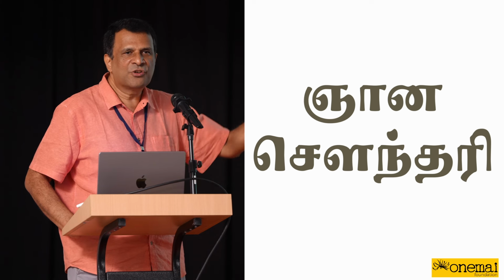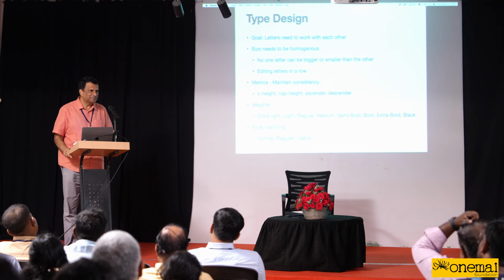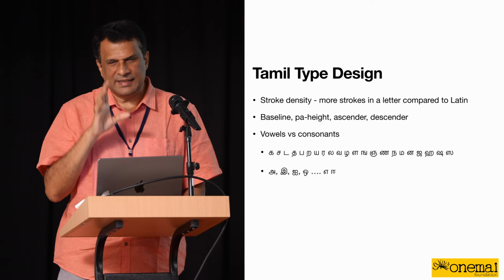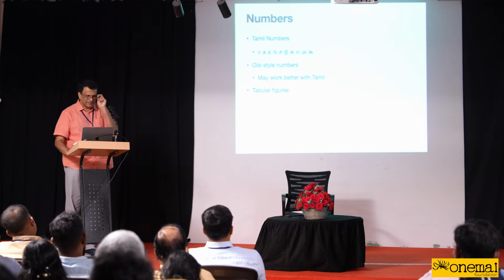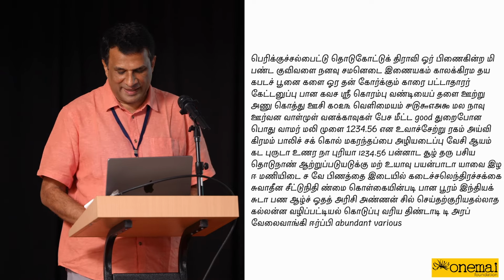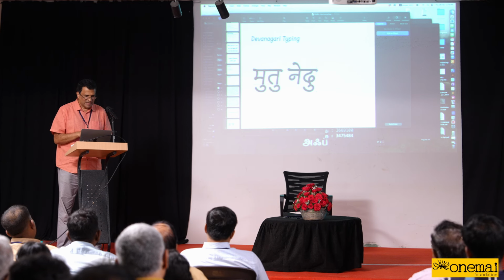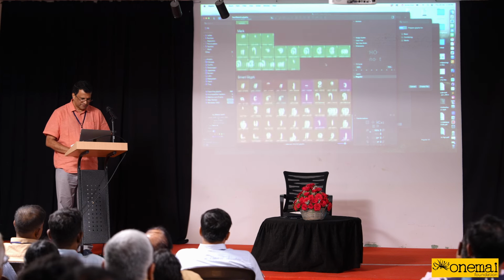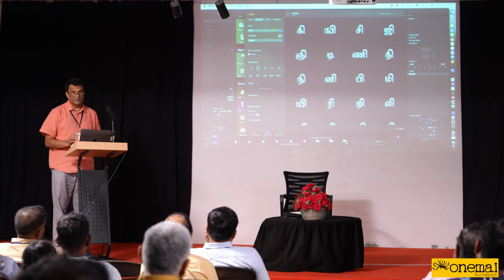Tamil Font Studio | Typography | RMRL & Onemai Foundation | Seminar | Muthu Nedumaran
The Roja Muthiah Research Library in collaboration with the Onemai Foundation presents the Tamil Font Studio, an ongoing forum to explore Tamil typefaces aesthetically and scientifically.

Muthu Nedumaran discusses ‘Design Co-existence, Spacing, Harmony’ and ‘Pushing the Envelope using Modern Technology for Tamil Text Design’. He presents his designs to further elaborate on the aesthetic and harmonious delicacy required to approach font making.

Muthu Nedumaran is a language technology veteran with nearly four decades of experience in Tamil Fonts and Language technology development. He revolutionized Tamil printing in the 80s with Murasu Anjal. His contributions include widely used applications like Murasu Anjal and Sellinam, impacting Tamil education across continents. The "Anjal Input Method" is integrated into major operating systems. His Tamil font is the system font for Apple. His Hibizcus is the one-stop solution for Font proofing. Despite a corporate background with Sun Microsystems and Oracle, he fully embraced his passion in 2002. Muthu's journey reflects a blend of technical prowess, innovation, and commitment to language development.

The Tamil Font Studio is supported by the Onemai Foundation in collaboration with Roja Muthiah Research Library.

Speaker:
Muthu Nedumaran

Date & Place
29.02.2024 at Roja Muthiah Research Library

VIDEO CREDITS
Videography : D Surendhar, Amal Tomy
Edited by : Dorai Prakash SA